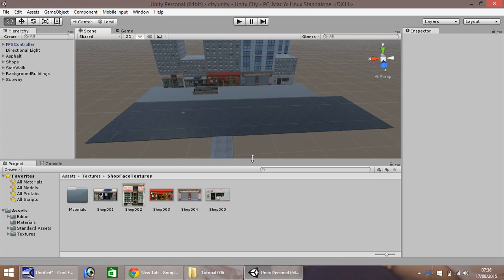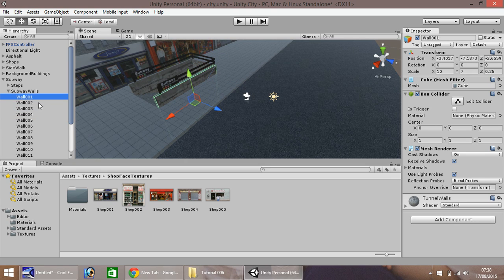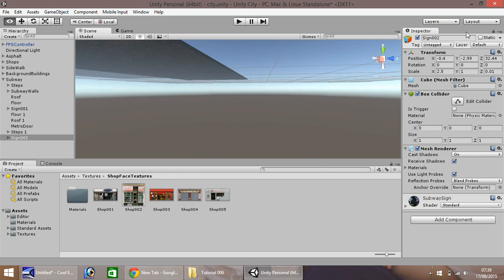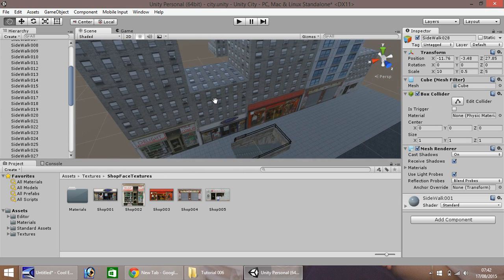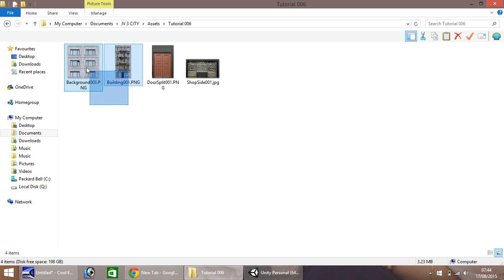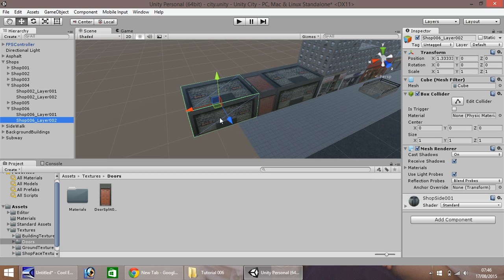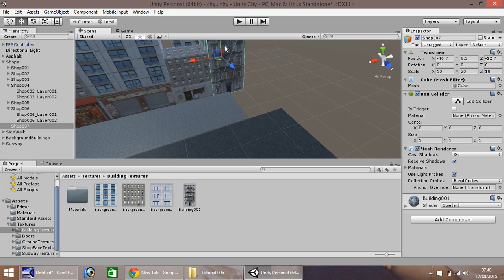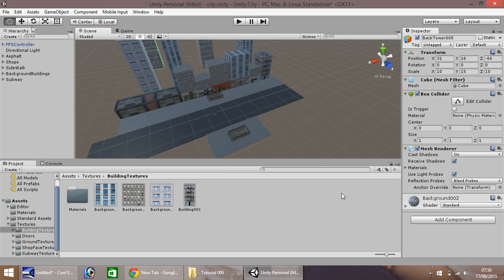Unity 5 Tutorial For Beginners - How To Build A Visual City - Part 006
In this episode we build create our exit from the subway, and we create a few new buildings.

Who Is Jimmy Vegas?